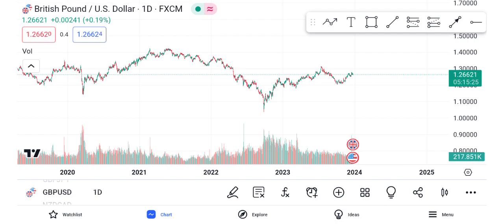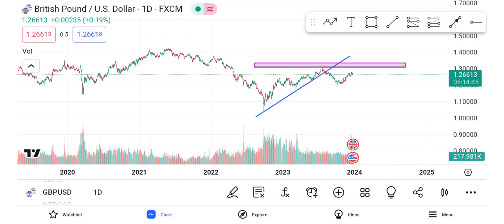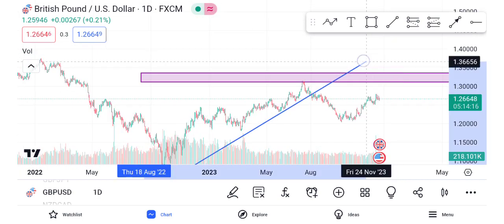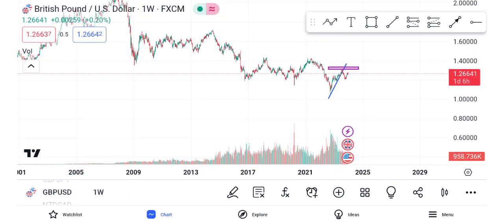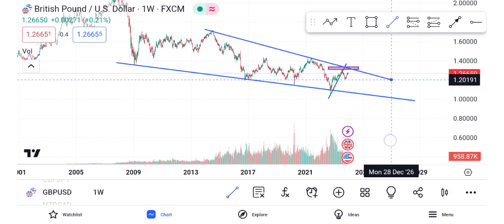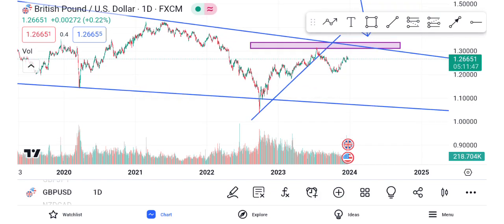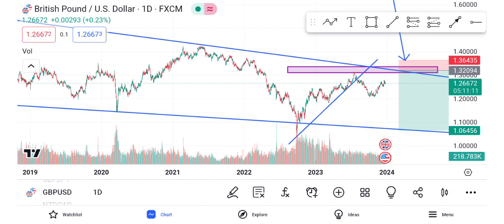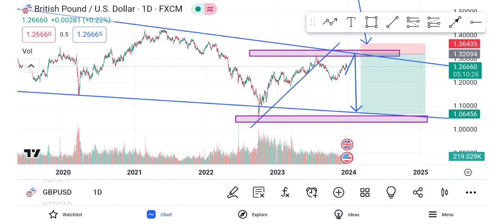My analysis on GBP/USD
This is my analysis on British pounds and united state dollar
GBP /USD,